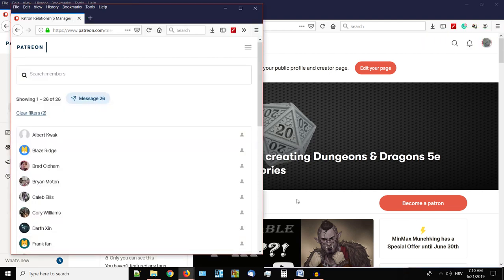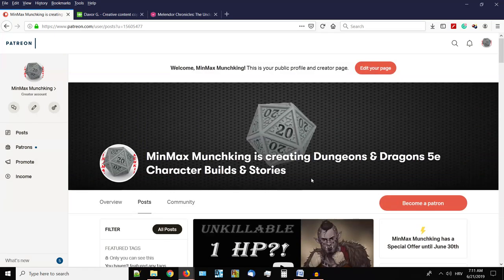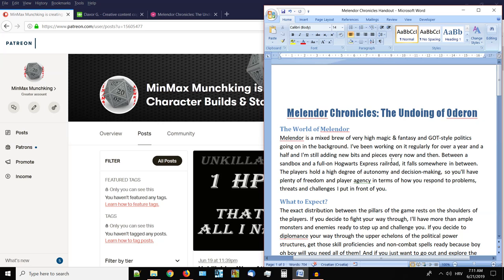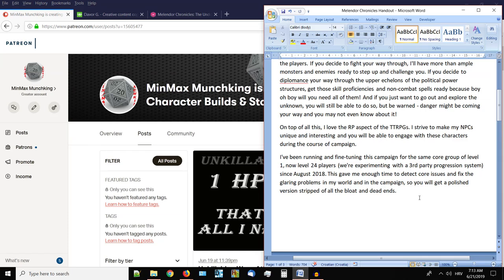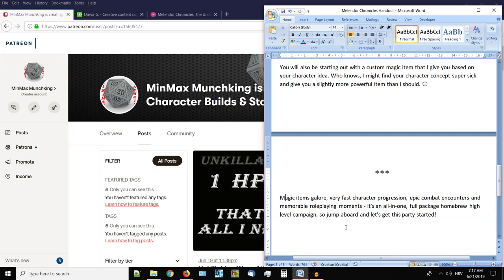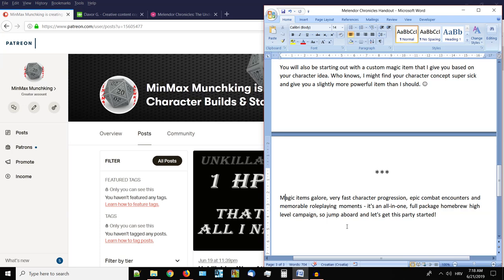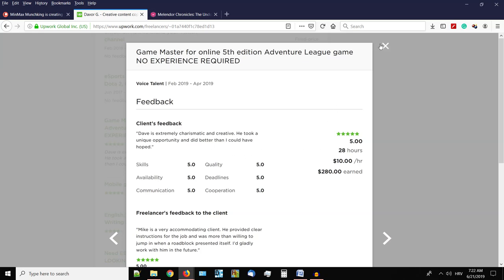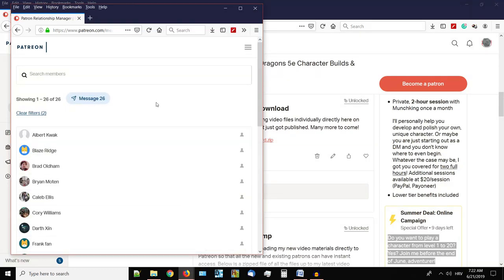Wanna Play in My Online Campaign? Here's How... | Dungeons & Dragons 5e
I've been hinting at the online campaign for months, it's about time to start the adventure!

And check whether there are any free spots open in the "Rocks Fall, Everybody Dies!" tier.

The sessions starting time will be on Saturdays @ 9AM PST/6PM CET and will last 4-6 hours. Additionally, there might be another, Sunday group as well, so if you have time and willingness to play, it's still not late to hop in!

Albert Kwak
Blaze Ridge
Bryan Moten
Caleb Ellis
Cory Williams
Darth Xín
Frank fan
Gary Cores
Jeremy Helton
joe
Joel C Alcazar
Kevin Aring
MATHEUS RUDY
Matthew Collins
Matthew Ewing
Rich Milian
sean
Simon Pedersen
SuburbanHell
Will Ketterer
Ya boi Fox
Zachary Bradley